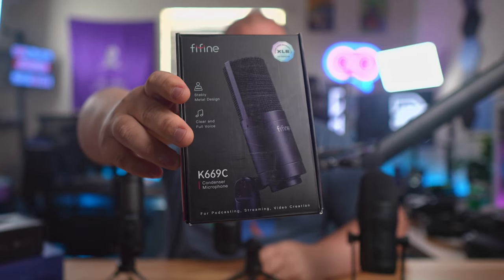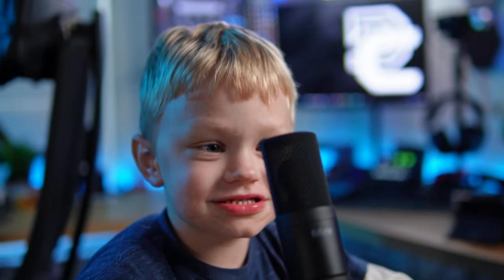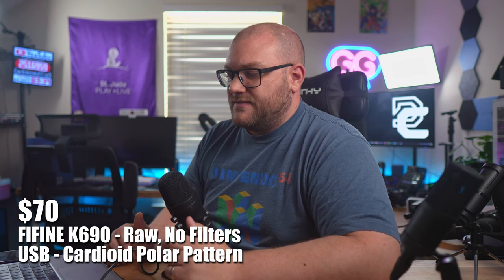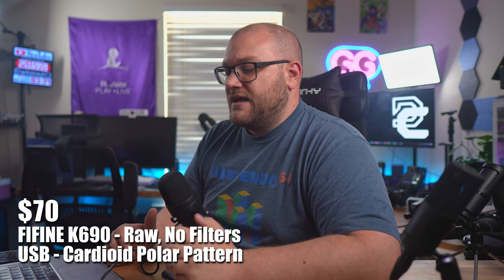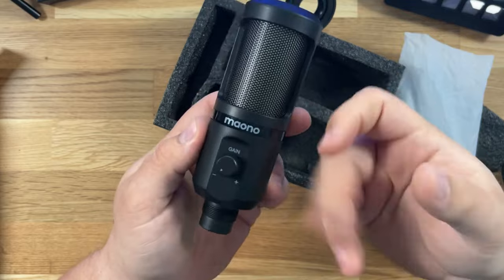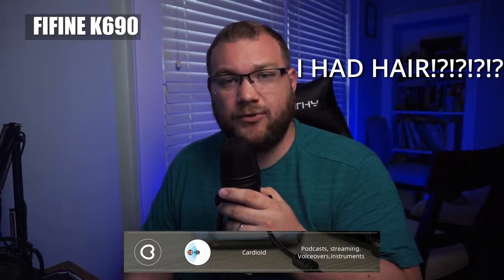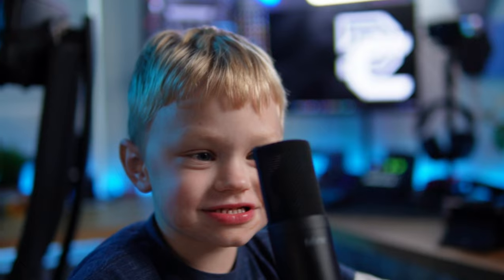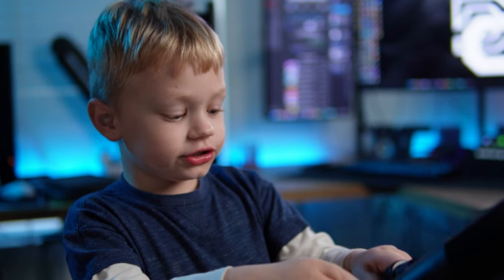This Price Has to Be WRONG! | FIFINE K669C XLR Mic Review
Microphones:
Maono PM461
FIFINE K669C
FIFINE K690
Shure SM7B

Mixers
AVerMedia Live Streamer Nexus
FIFINE Ampligame SC3